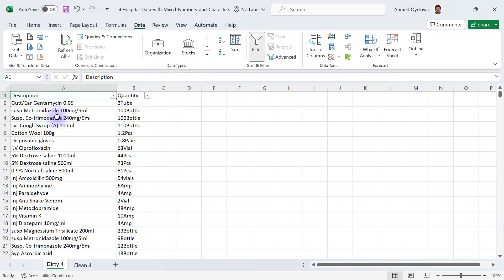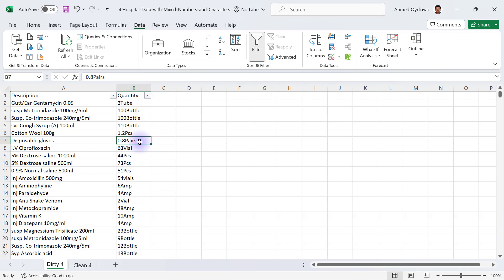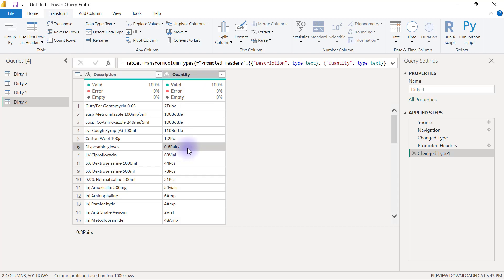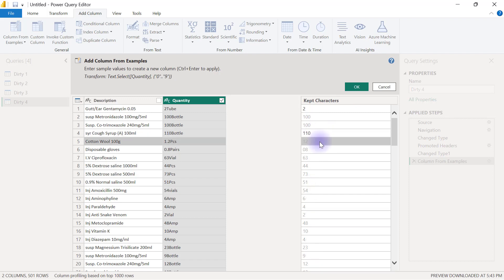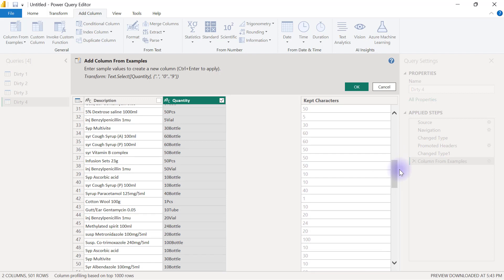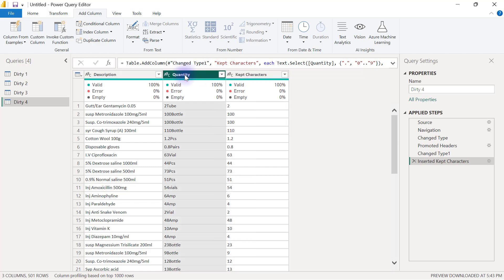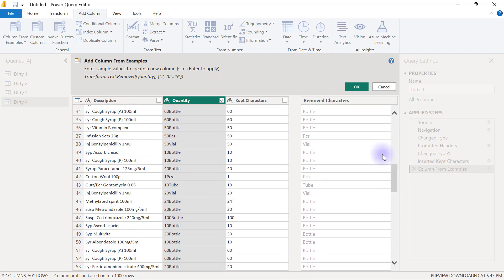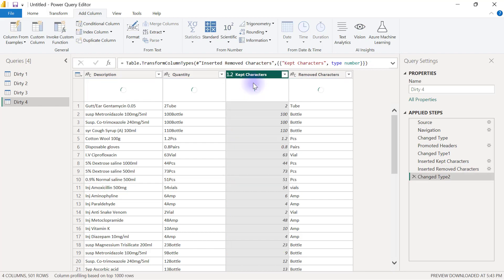38. Data Cleaning Example 4